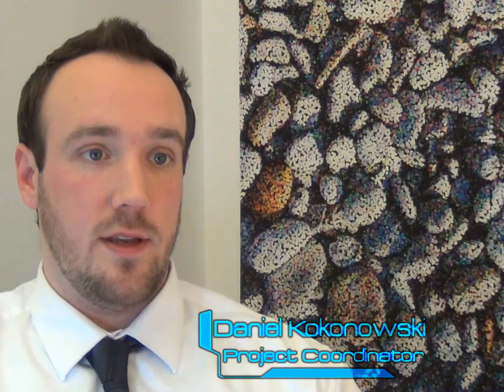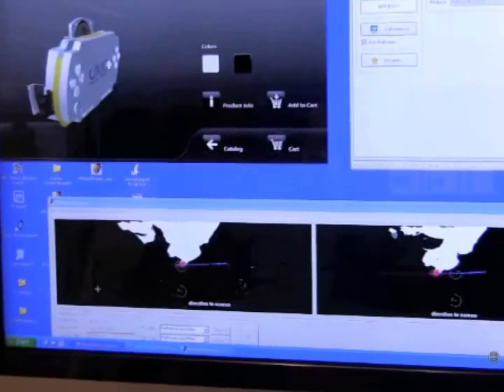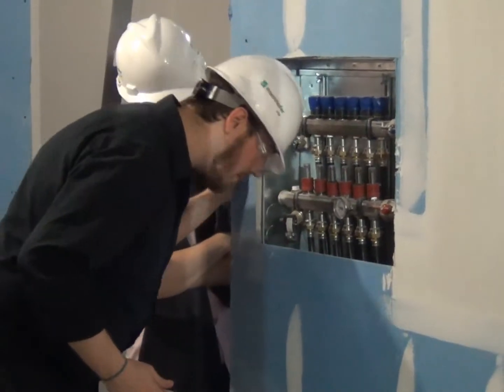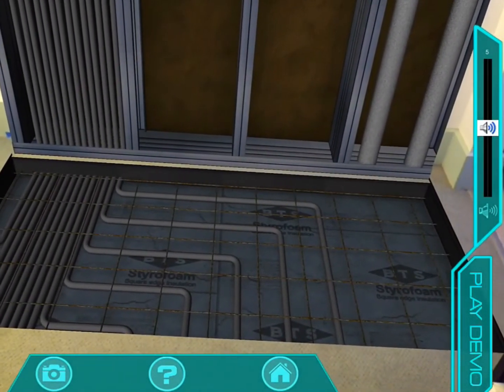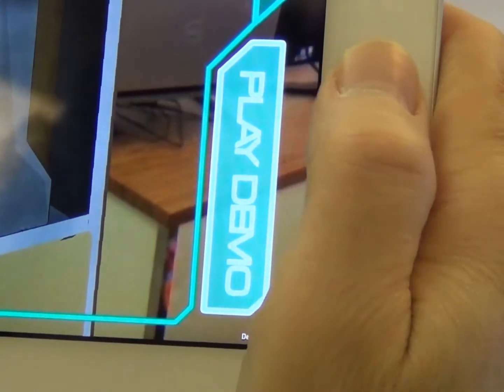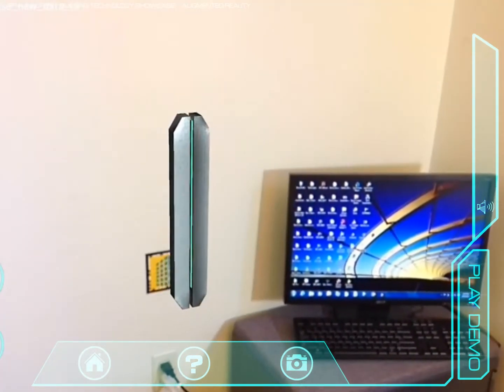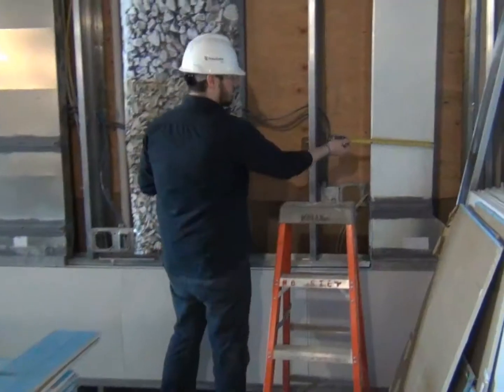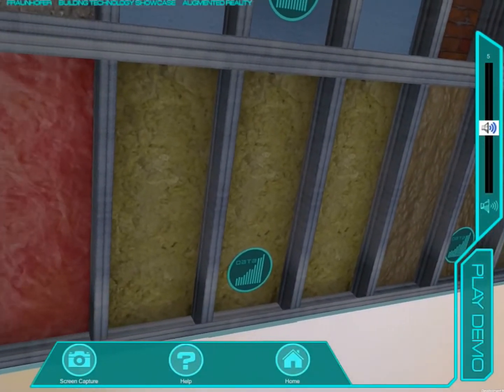Augmented Reality Project Demo Reel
Here is a video I recently produced to showcase the augmented reality project at Fraunhofer CSE.